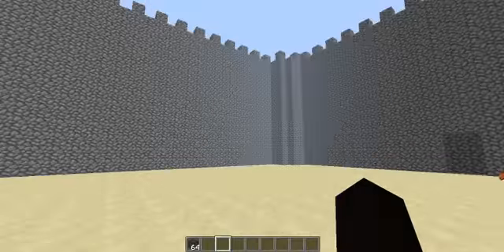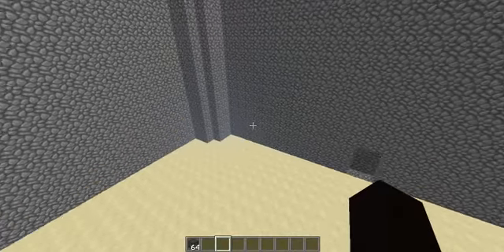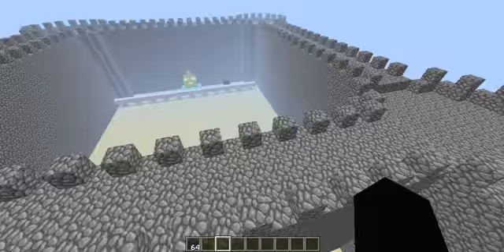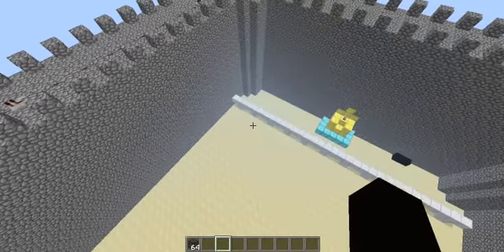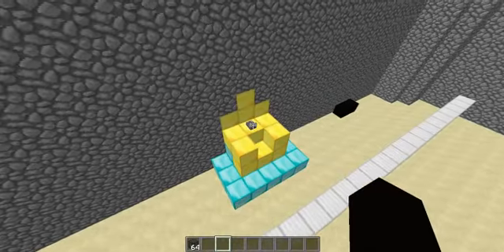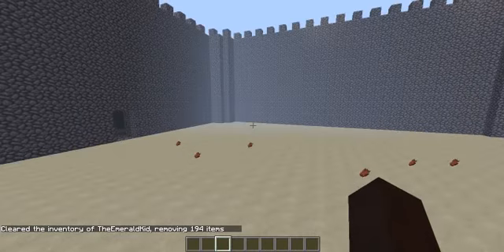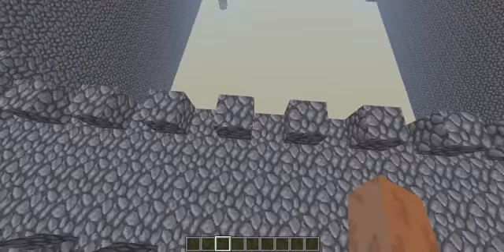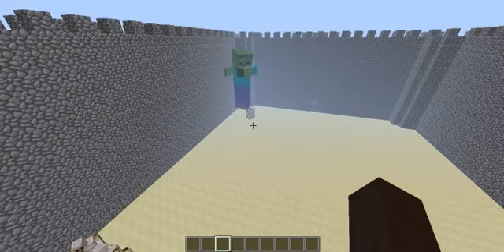MInecraft: Castle Arena download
Hey doods welcome to castle arena wanno download the map